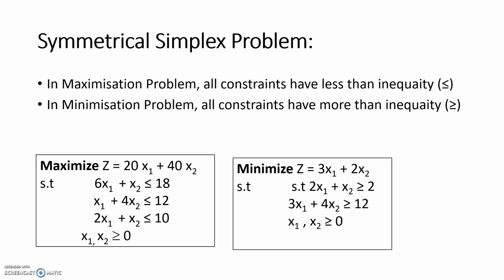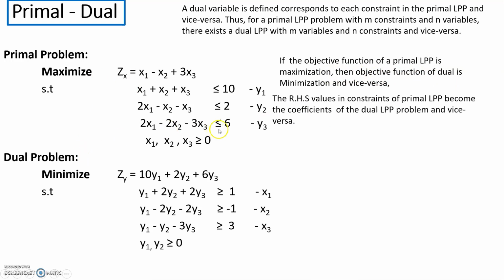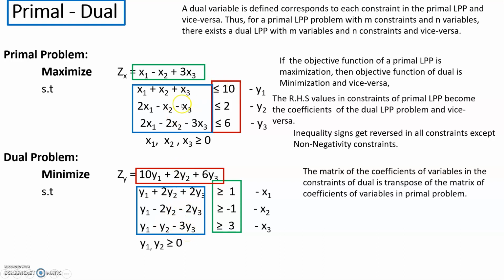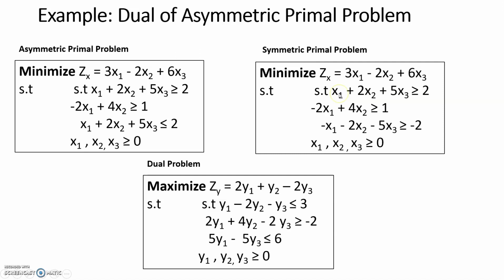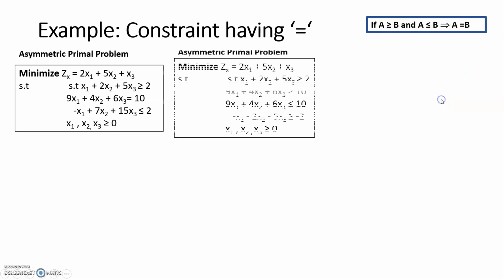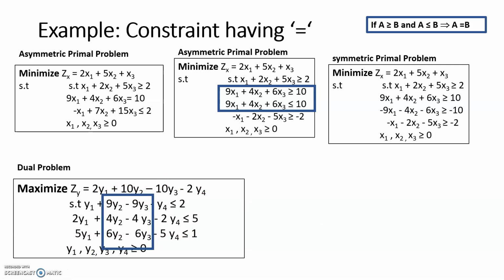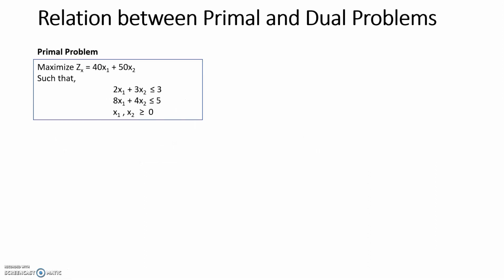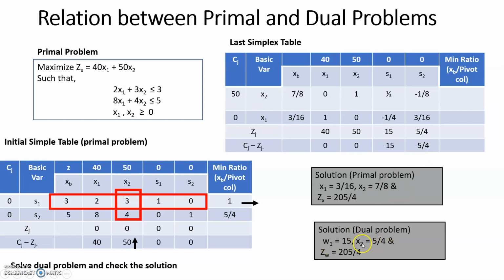Duality of LPP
This video explains concept of Duality in Linear programming problem